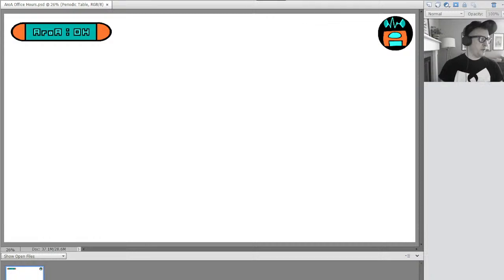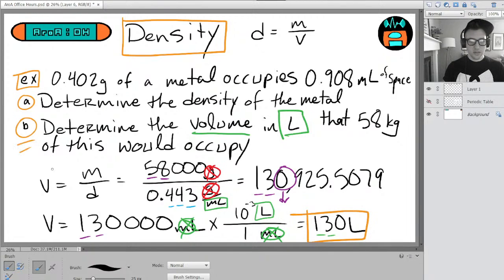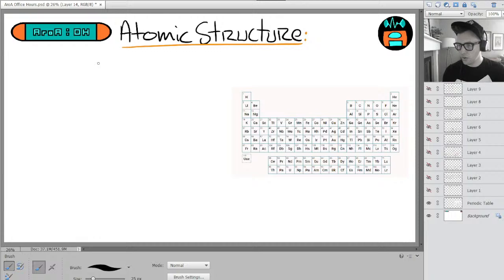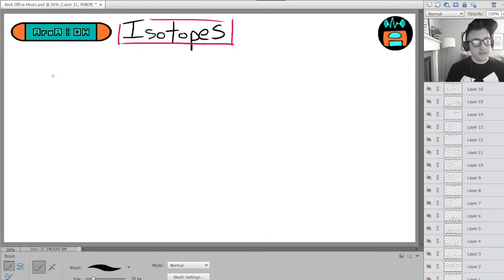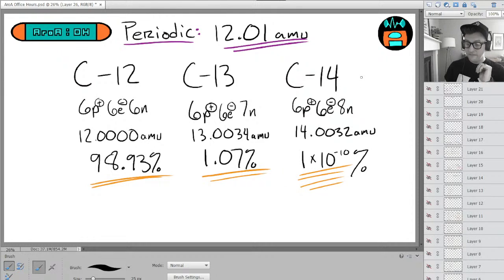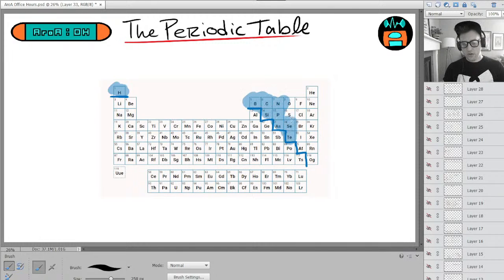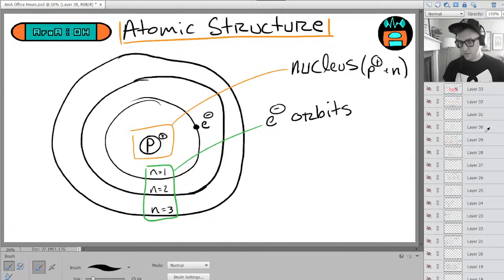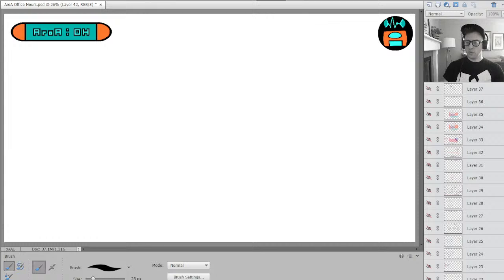Chem 305 - Lec 3 - 1/26/22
Our Song of the Day is Human Fly by The Cramps

It's a brand new year. If you want to relive the songs we will jam along the way, hit up our playlist on Spotify

•Intro (0:00)